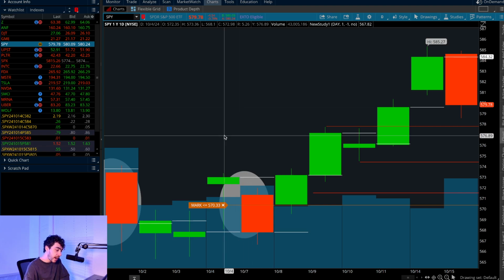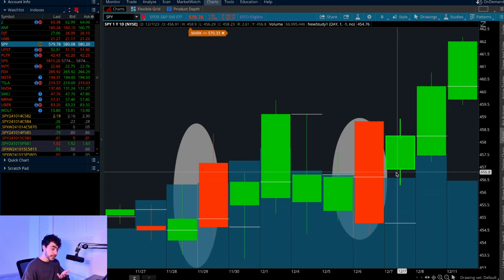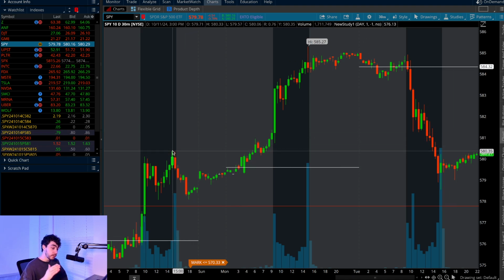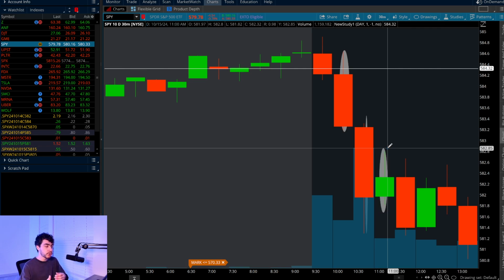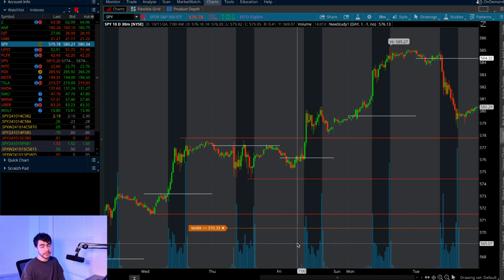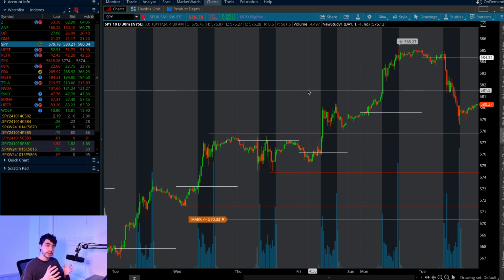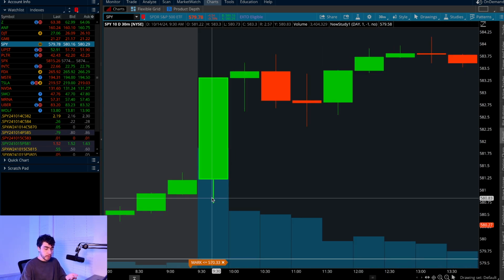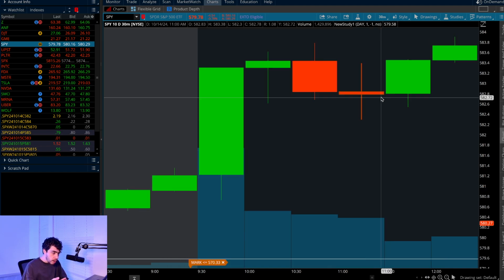Bull rally: Stock market is about to Surge Big | make 2,000% trading spy options